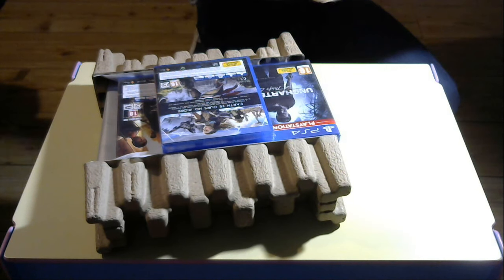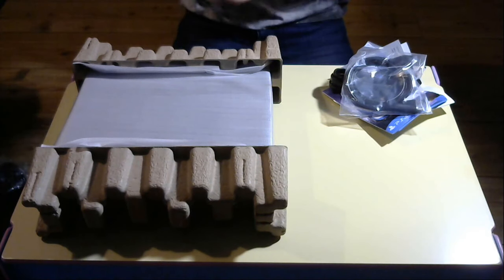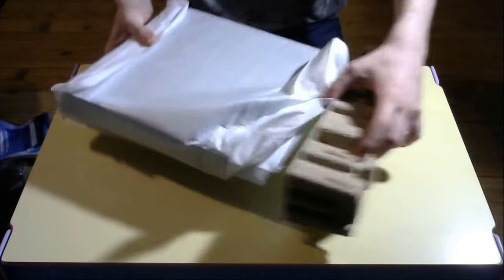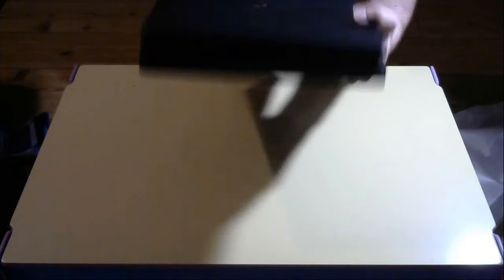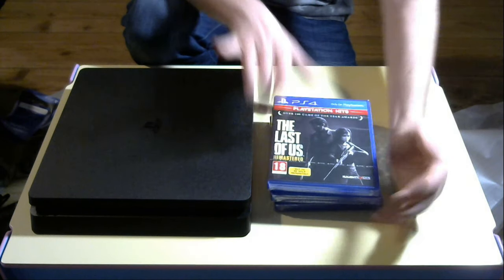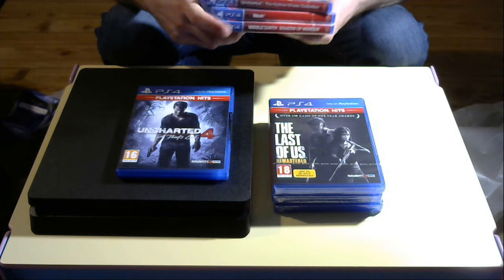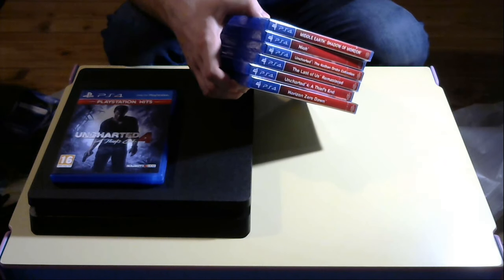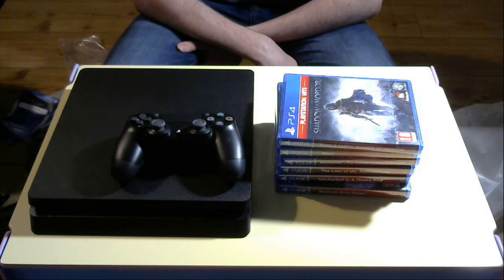Playstation Hits Collection - New Playstation 4 Bundle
How's it going Bro's Hoe's, Elder's and Youngling's! It's Shade here back with another saucy Let's Play!!